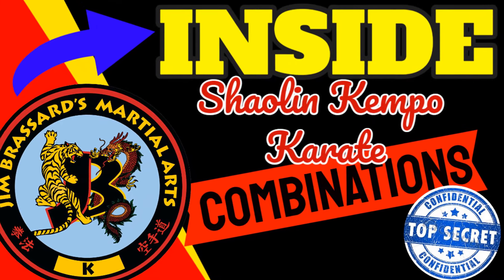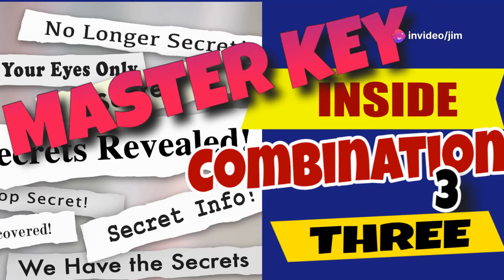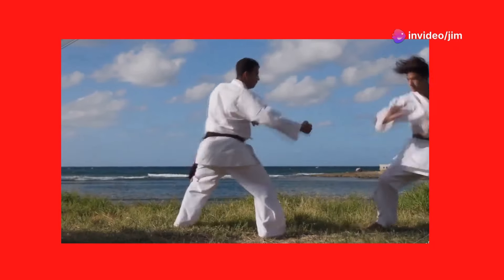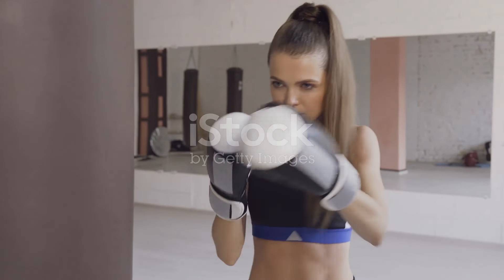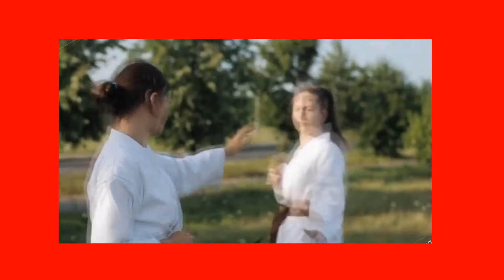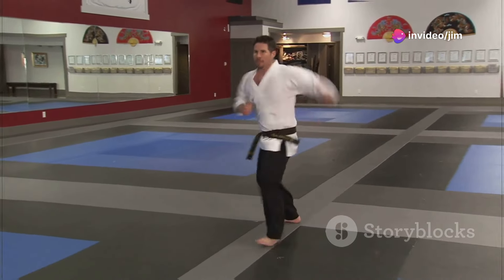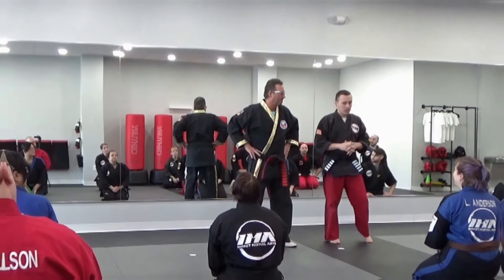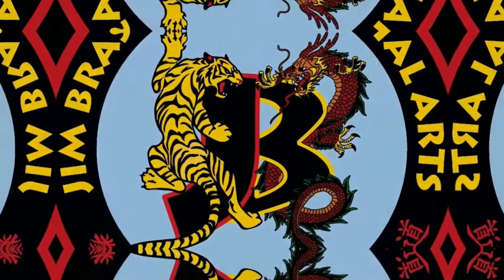🔥 Cracking The Code: Mastering Shaolin Kempo Karate Combinations With Jim Brassard!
The secrets of Shaolin Kempo Karate combinations are meticulously detailed by Grandmaster Jim Brassard,  who delves into the foundational and advanced aspects of these techniques through his instructional materials.  Here are some key insights into these combinations:

1. Foundational Combinations: The system emphasizes the importance of certain key combinations,  particularly combinations 3, 6, and 7. these are considered the "Master Keys" to the system,  forming the foundation for understanding and executing more complex techniques.  Combination 6, for example,  is emphasized because of its simplicity and its role in teaching fundamental principles that are crucial for effective self-defense

2. Advanced Techniques and Principles: Brassard reveals that many combinations contain hidden techniques and principles that are often overlooked.  For instance,  combination 7 can be adapted to various combat situations by altering the direction of attacks or incorporating hidden kicks Moreover,  the combinations are designed to handle not just single attacks but sequences,  such as responding to a right punch followed by a left,  which is more realistic in combat scenarios.  Power and Accuracy: The instructional videos also cover methods to enhance the power and accuracy of strikes.  For example,  techniques for delivering a more powerful front kick are taught,  including using the knee as a gunsight for better accuracy and utilizing the arms to enhance the strike

3. Historical and Evolutionary Context: The combinations have evolved over time,  from an initial set of 30-40 to the current 108. Each combination encapsulates both major and minor principles of combat,  which,  if correctly taught and understood,  provide a comprehensive understanding of martial arts.  Practical Application: Brassard's teachings emphasize the practical application of these combinations in real-life combat.  The videos and seminars demonstrate how to adapt these techniques for self-defense,  exposing flaws in traditional teachings and providing more effective modifications

For those interested in deepening their knowledge,  Brassard offers a series of instructional DVDs and downloadable videos that break down each combination,  providing detailed explanations and practical demonstrations.  These resources are designed to help martial artists of all levels improve their skills and understanding of Shaolin Kempo Karate